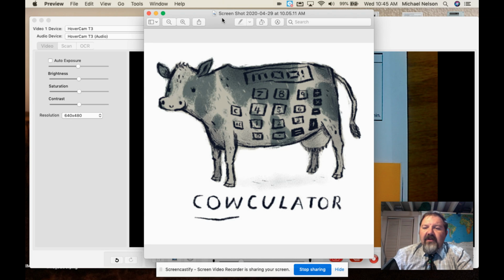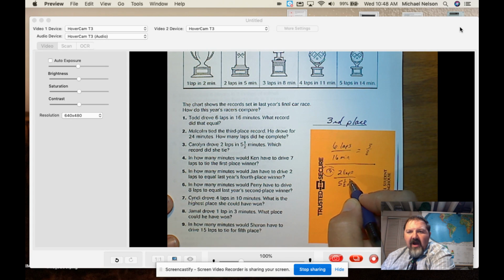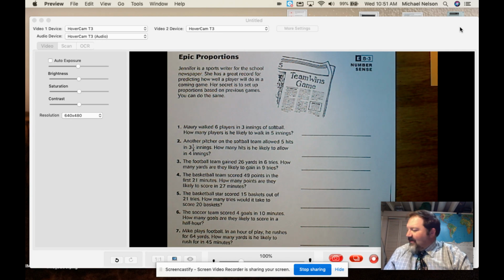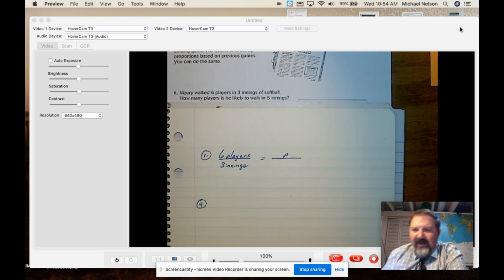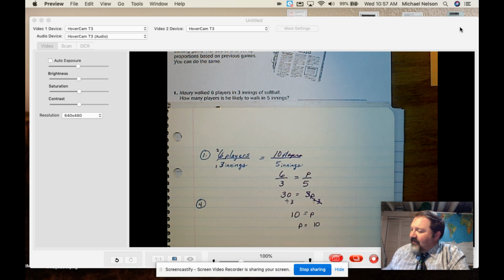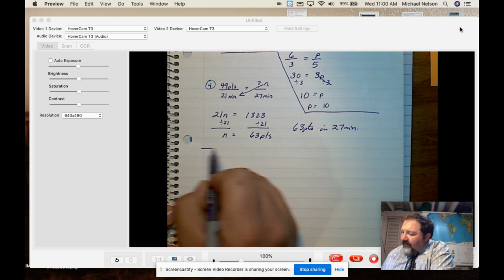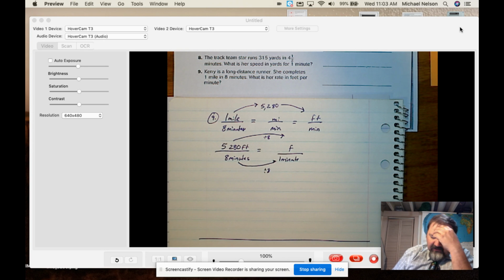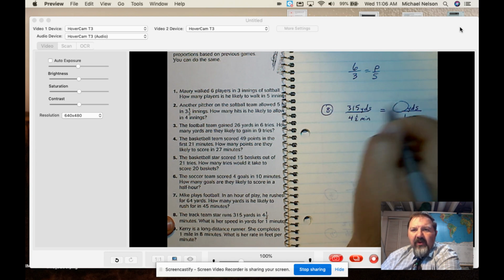Proportions: Apr 29, 2020